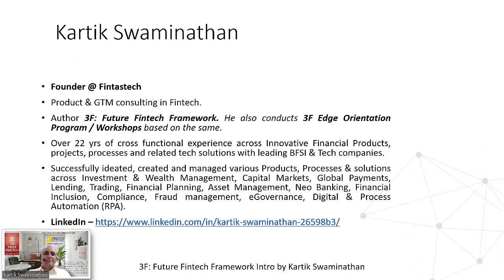3F Intro Video 2 - 3F Genesis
This is Introduction Video 2 on Innovations Framework called 3F: Future Fintech Framework. In Video 2 we quickly cover the Genesis of 3F, the creator of and a quick insight on who the Video's are meant for.

This is the 2nd Video, in a series of 8 Intro videos which is based on the Innovations Framework called 3F: Future Fintech Framework. Keep Watching to get complete insights on how the framework will benefit you.